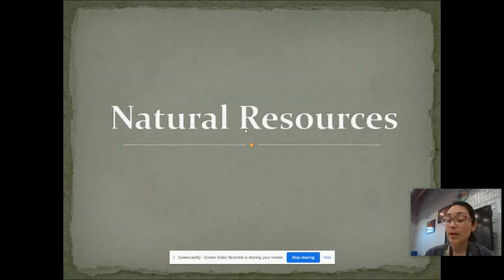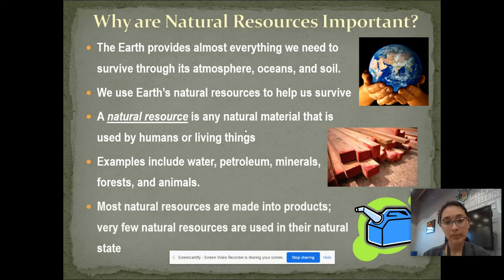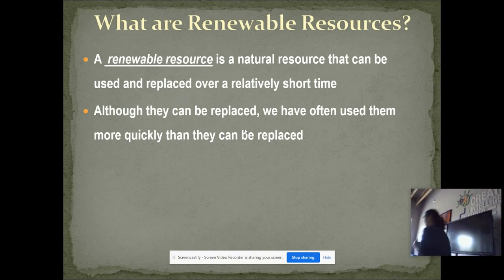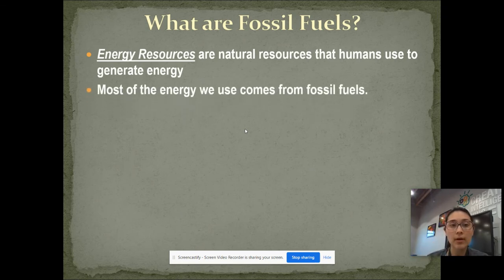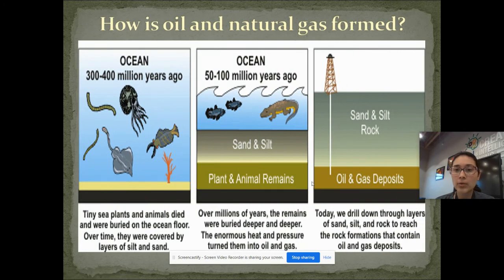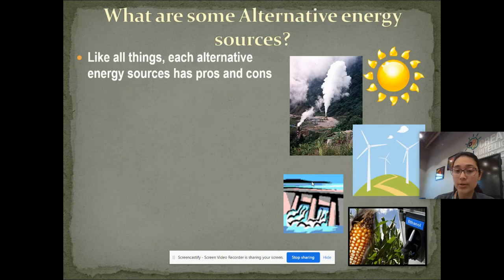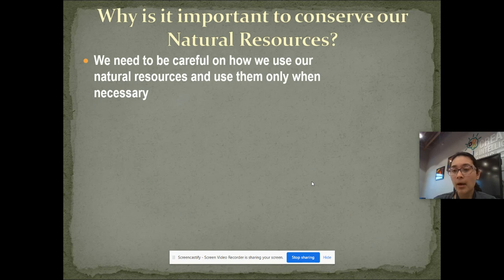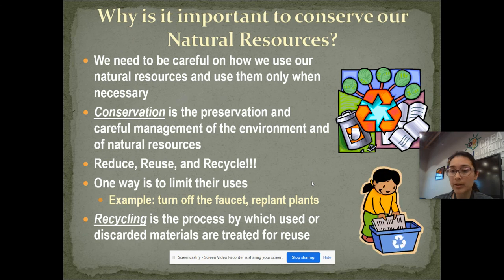Renewable and Nonrenewable Resources Review